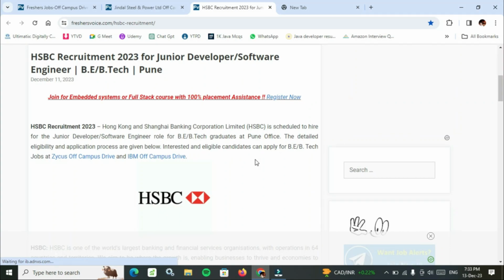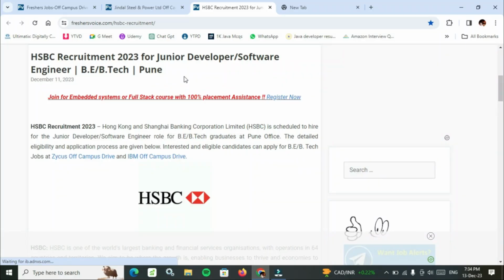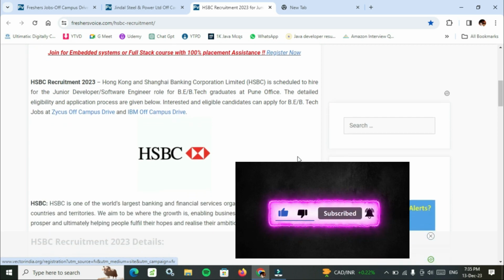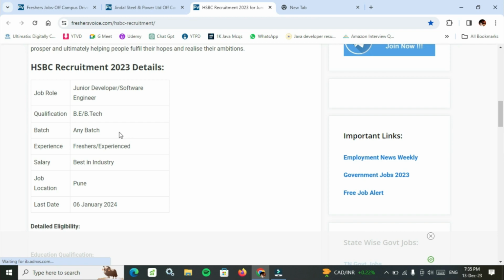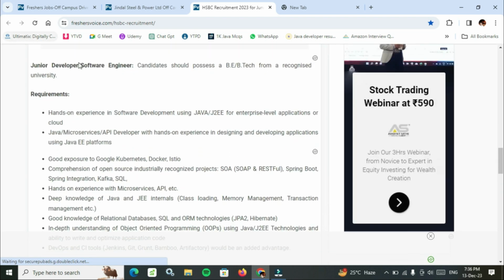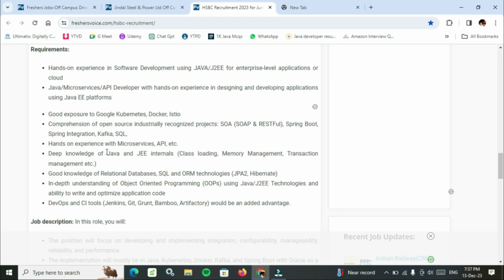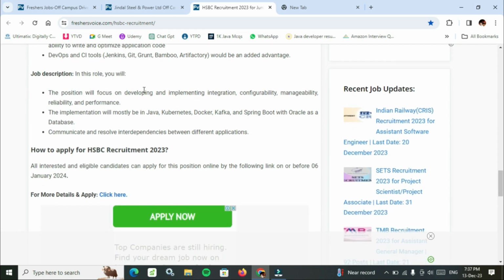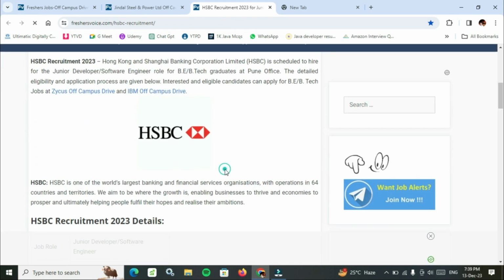HSBC Recruitment 2023/Any Batch for Junior Developer/Software Engineer | B.E/B.Tech | Pune